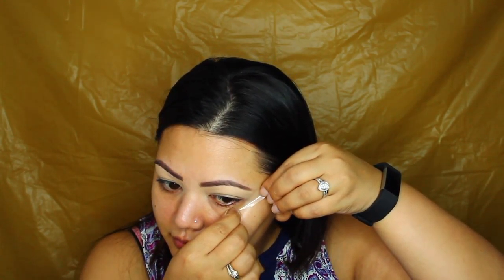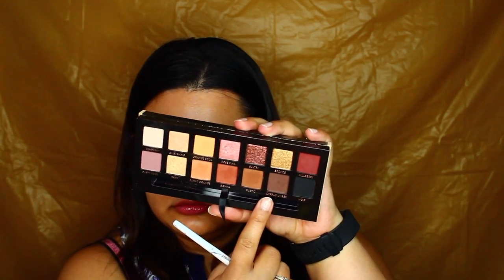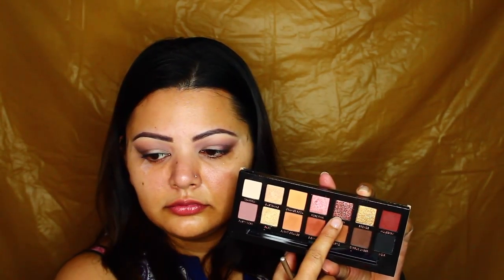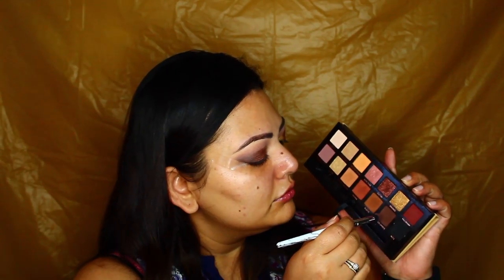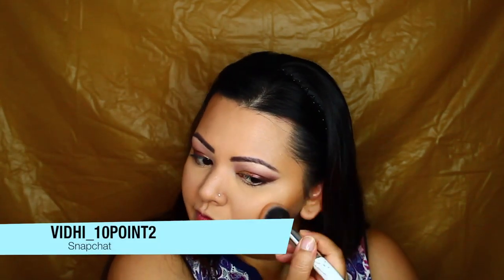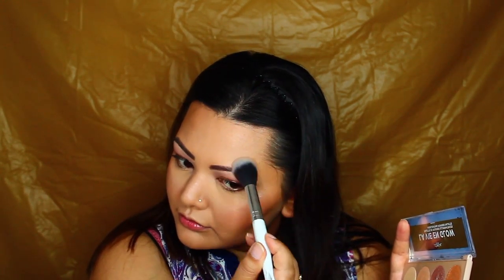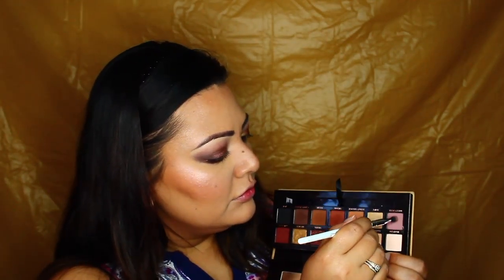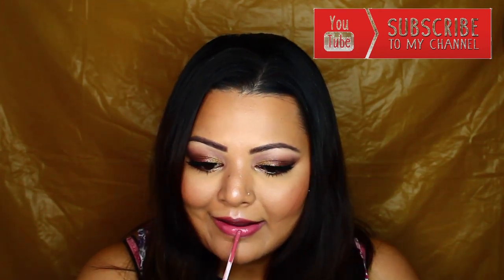Ep. 3 - 7 Days of Diwali Makeup - festive makeup ideas for Diwali, New Year & upcoming holidays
Hey guys,

Thanks for stopping by my video. I hope you enjoy it and find it useful.

I am bringing you 7 days of Diwali this year. What this means is that I'll have a video going live everyday from 1st of Nov 2018 leading upto Diwali which is 7th of Nov 2018. There will be a mix of full out glam makeup looks to some simple ones as well. I hope you enjoy this series. Following this video will be shorter ones for your convenience.

Happy Diwali in advance everyone :)

*** Scroll Down For List of Products Used ***

Products Used:
Maybelline Master prime - Pore minimising primer
Rimmel Lasting Finish Foundation in 400 natural Beige
Rimmel Match Perfection foundation in 200 soft beige
MAC prolong wear paint pot in Soft Ochre
Loreal Pomade extatic in Brunetts
Shades used: Tempera, Dusty rose, Cyprus Umber, Sultry, Bronze
Rimmel Good to Glow Bronzer in Amber
Sephora Collection Blush in Framboise Attraction no.3
Loreal La Vien Glow Highlighting Palette - pink shade
Maybelline Colossal Kajal in Black
Maybelline Master precise eyeliner pen in Black
Maybelline Lash Sensational Hydrofuge Mascara
Jordana Lip Liner in Petal
Colourpop Liquid lipstick in Solow

My foundation shades:
Maybelline fit me foundation in 220 natural beige
Rimmel match perfection in 200 soft beige
Revlon colourstay foundation in 240 medium beige
L’Oréal infallible 24h stay fresh foundation in 150 Radiant beigee
Revlon age defying foundation in 30 soft beige
MAC prolong wear nourishing waterproof foundation in NC30